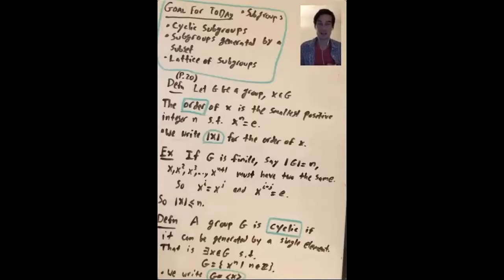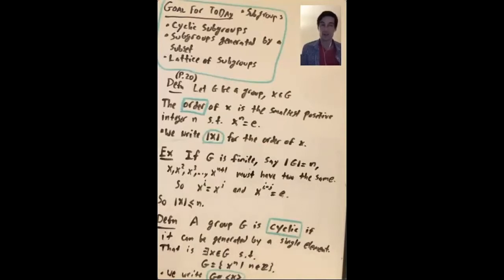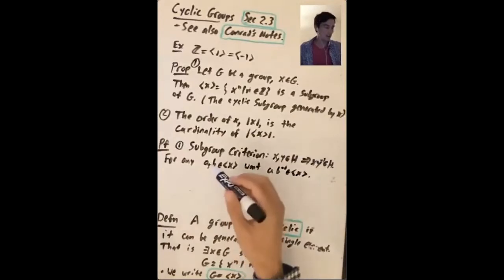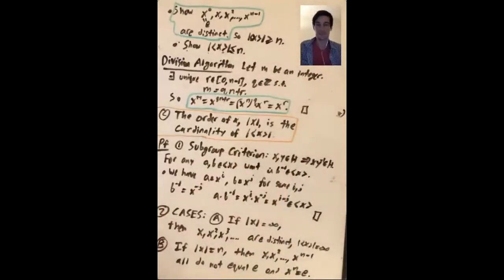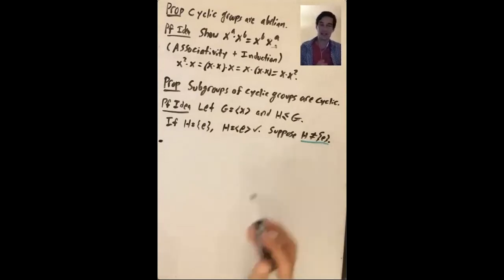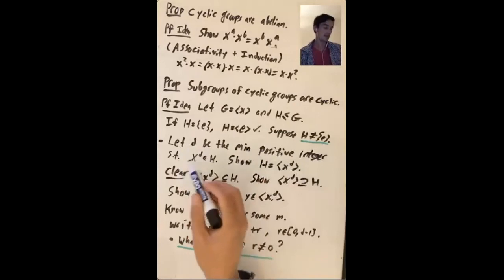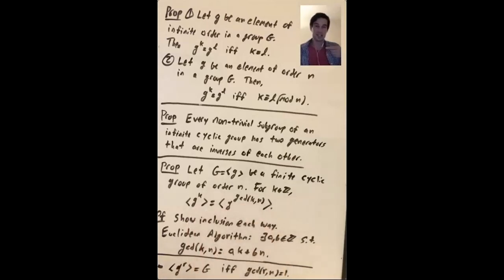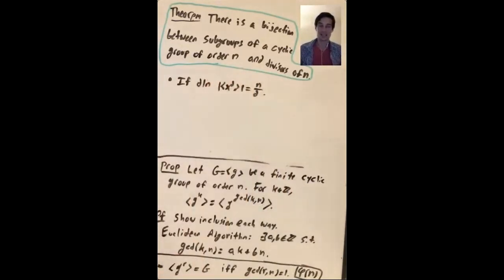Cyclic Groups (Algebra 1: Lecture 2 Video 1)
Lecture 2: In the second lecture we began a more extensive discussion of subgroups of a group.  We started by focusing on cyclic groups and their subgroups.  We then talked about the subgroup generated by a subset A.  We introduced the concept of a presentation of a group.  In order to give a presentation for the symmetric group S_n we talked about multiplication of permutations and generators of S_n.  We then define the Lattice of Subgroups of a group and gave some examples.

Reading: Several of the results about cyclic groups that we discussed are covered in Section 2.3. I also really like the presentation of this topic in this set of notes by Conrad

The discussion of Subgroups Generated by Subsets of a Group is in Section 2.4.  The Lattice of Subgroups of a Group is the topic of Section 2.5.

We have now also introduced most of the main examples of Chapter 1, except that we have not covered the material of Sections 1.6 and 1.7 yet.  We also have not yet talked about the material of Section 2.2 yet (it will be covered in Lecture 3).

At this point, I recommend that you read:

All of Chapter 0.

All of Chapter 1 except that you can skip Sections 1.6 and 1.7 for now.

All of Chapter 2 except that you can skip Section 2.2 for now.